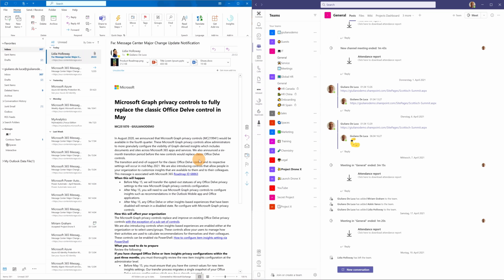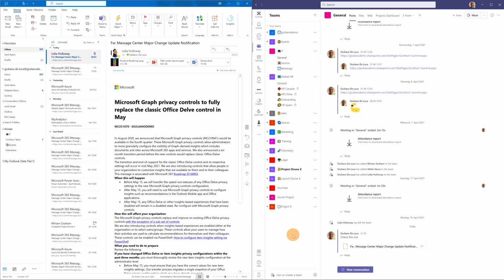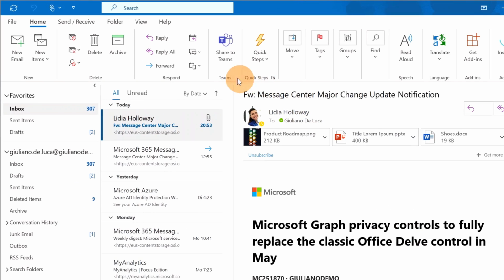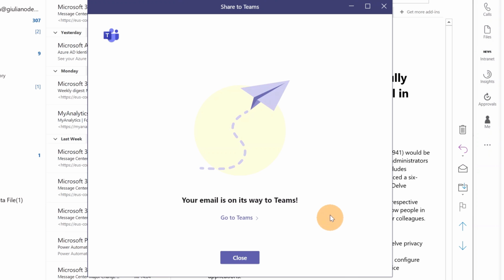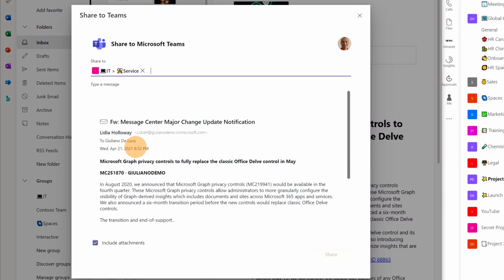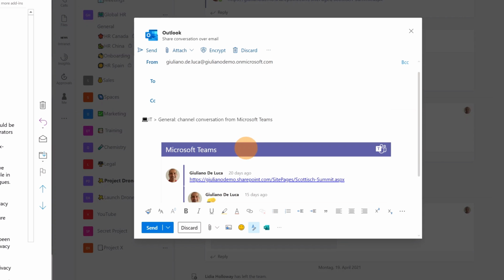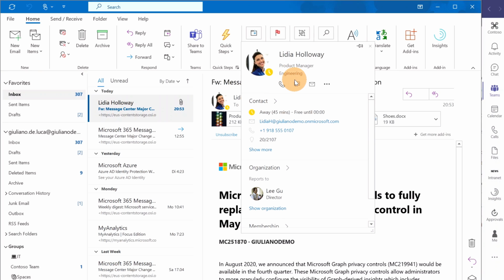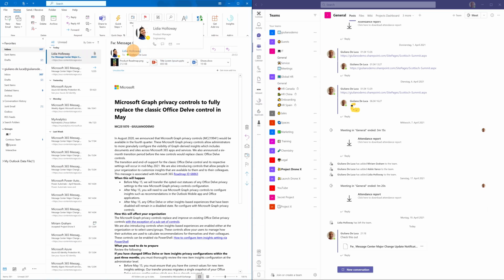📧 How to share content from Outlook to Teams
In this video tutorial, you'll learn how to share content from Outlook to Teams.
I'll show you how to share emails from Outlook to Teams in the desktop and web version of Outlook.

⏲Timestamps
0:00 Introduction
0:14 How to drag and drop an email into a channel conversation
1:13 How to share an email from Outlook to Teams
2:25 How to share a conversation to Outlook
2:58 How to start a Teams chat from Outlook
3:35 Conclusion